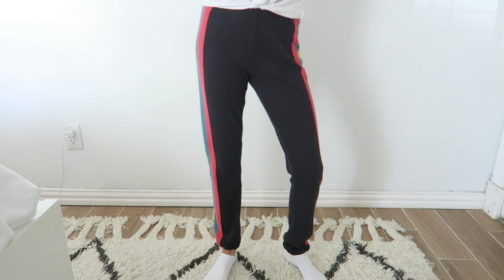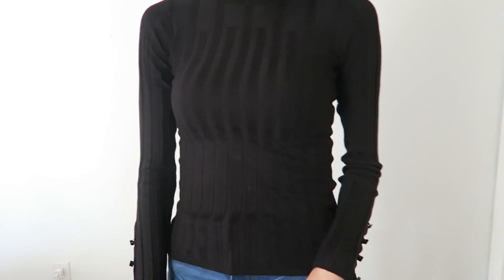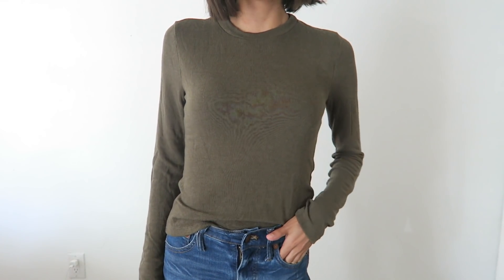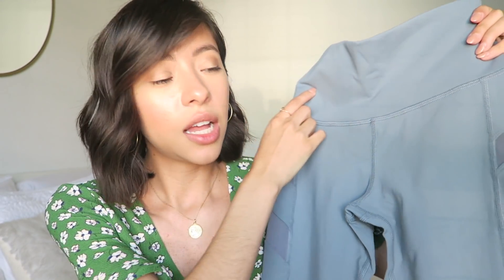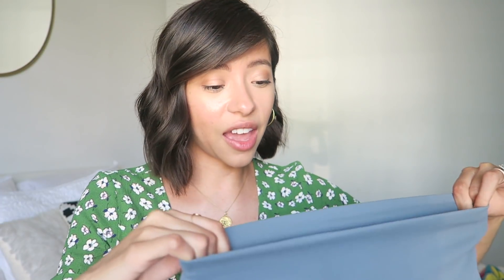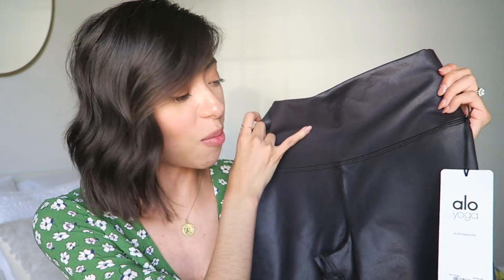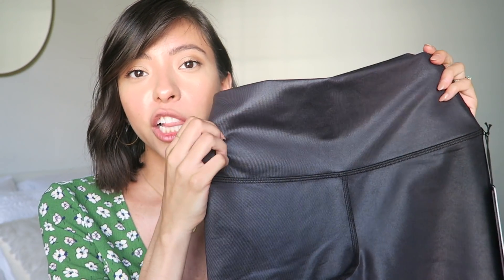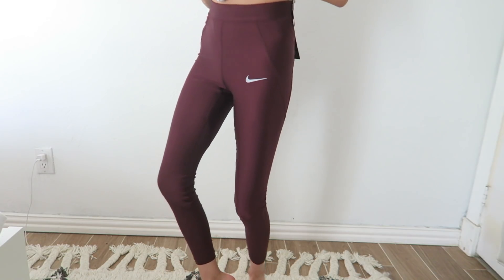NORDSTROM ANNIVERSARY SALE TRY-ON HAUL!!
See y'all next Friday!
Much Love, Jess